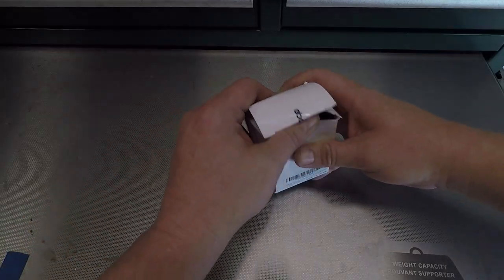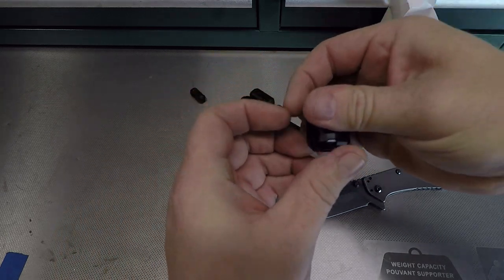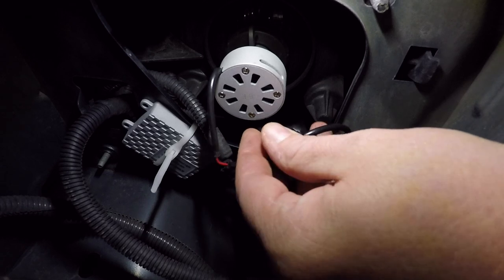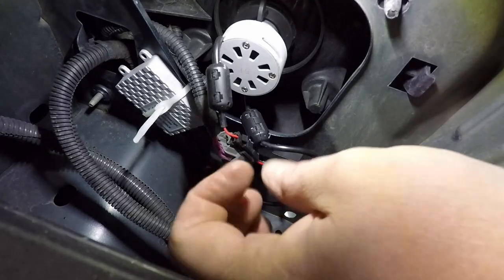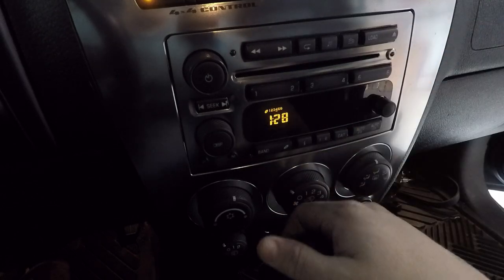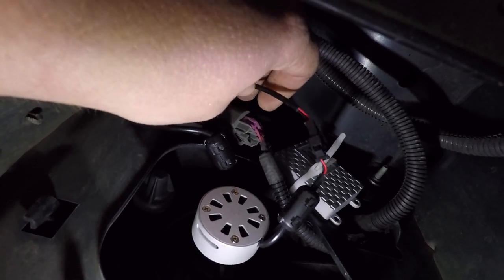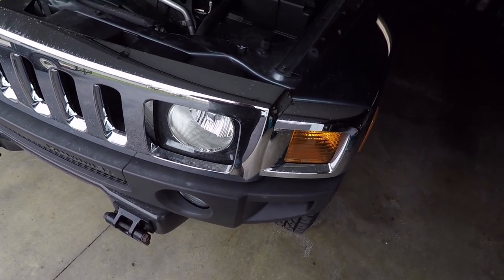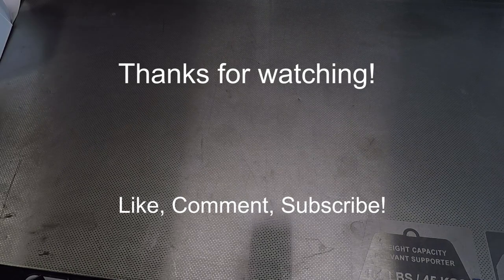Fixing LED Headlight Radio Interference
I was being driven insane by radio interference from my LEDs.  This is my attempt to rid myself of that nonsense. Hopefully this helps some people with the same problem!

Link to the Ferrite Clips I used:

Link to the LED Headlights I'm using:

That bad-ass Kershaw Cryo II blade I used:

Check out his work.  He's a musical mastermind!